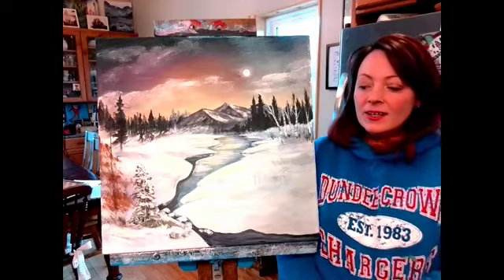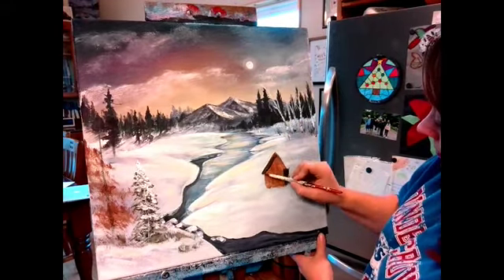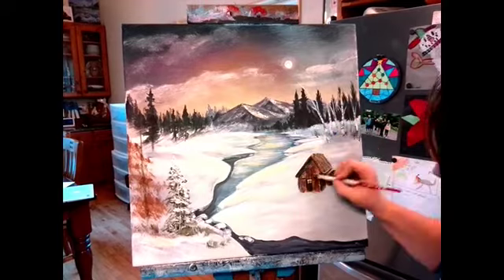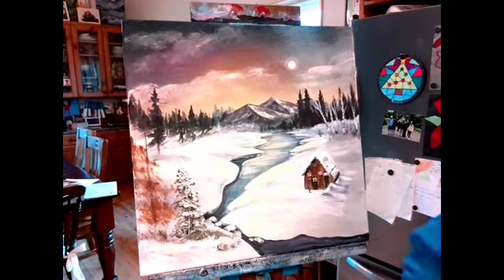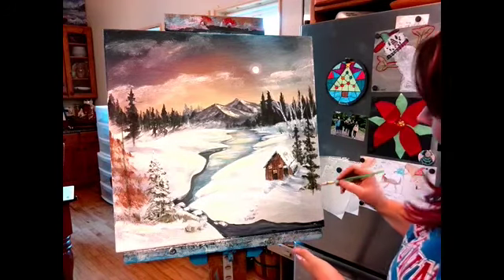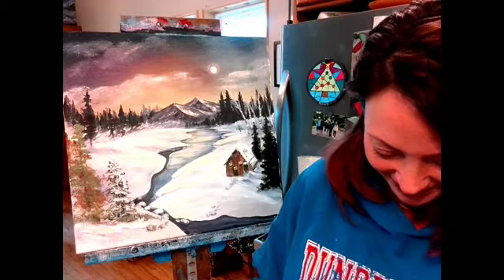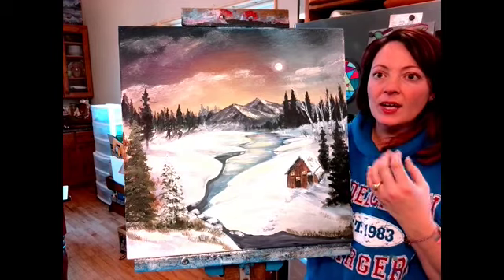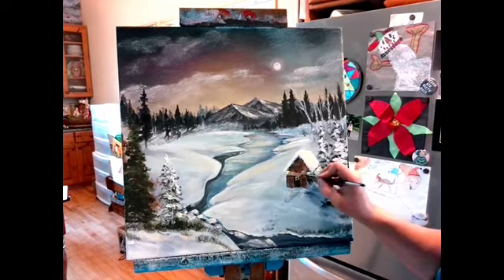painting foreground part 3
How to paint close up trees, cabin, and finish the painting